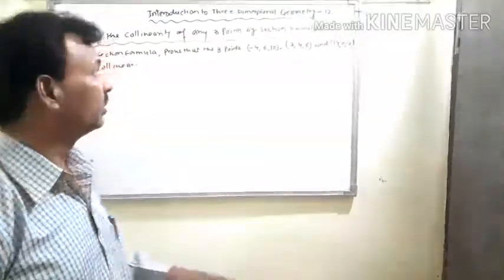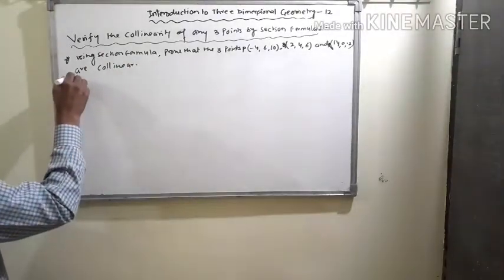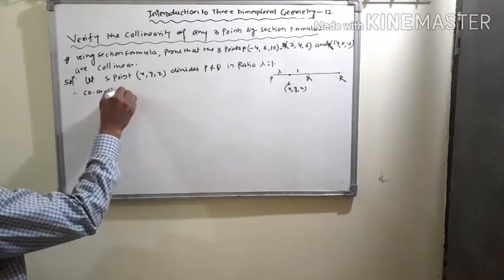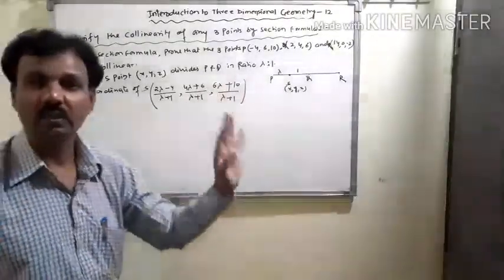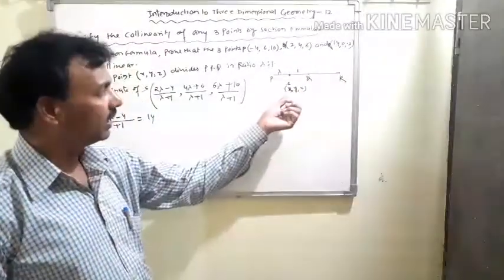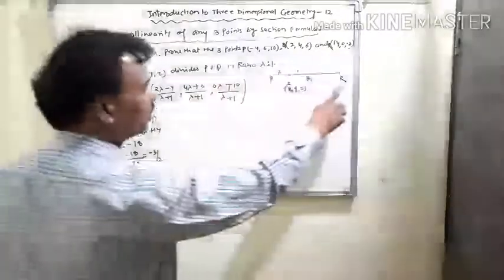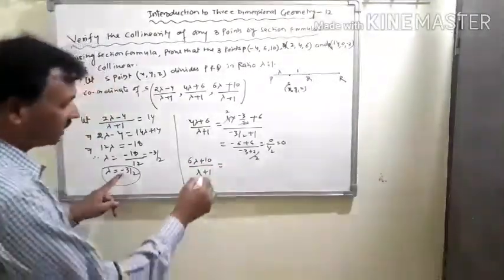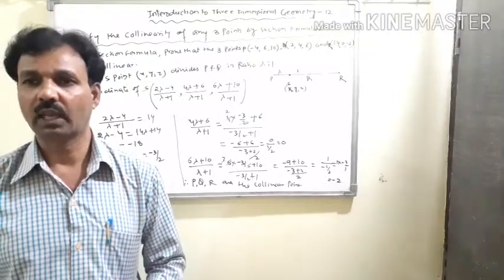CLASS XI MATHS NCERT: VERIFICATION OF COLLINEARITY OF 3 POINTS BY SECTION FORMULA:INTRODUCTION TO 3D